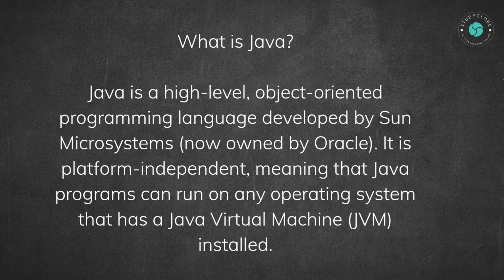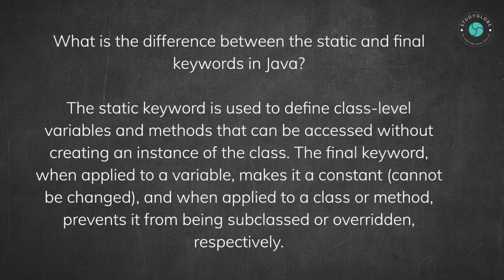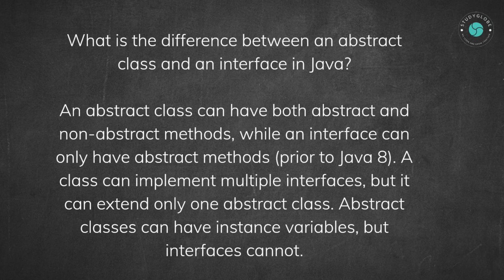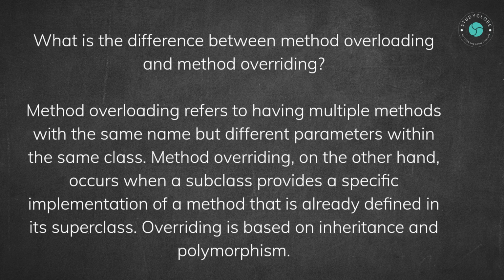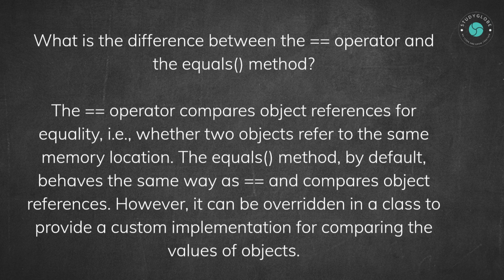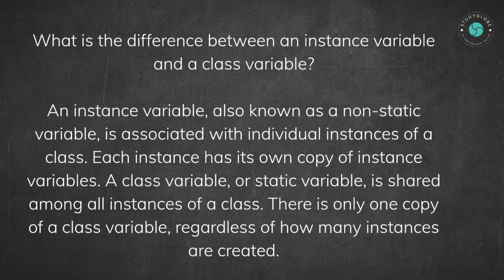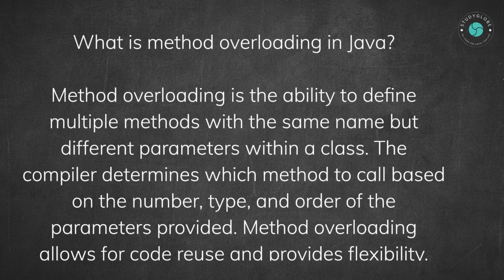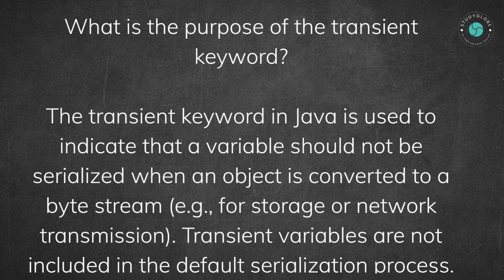Java must know interview questions ! Curated key 20 concepts of Java. Java Interview. Study & Grow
Must know basic interview question.
Java foundation questions.
Curated 20 questions in Java
HD video for easy learning and grasping